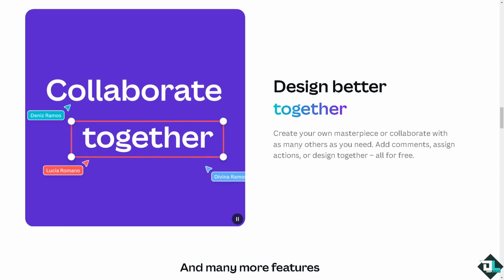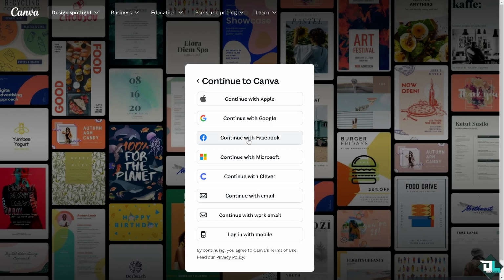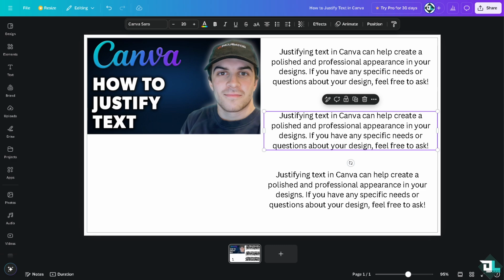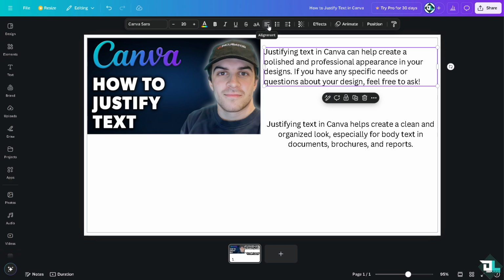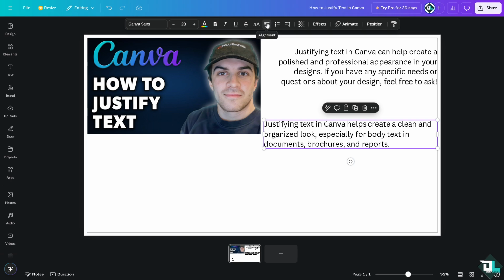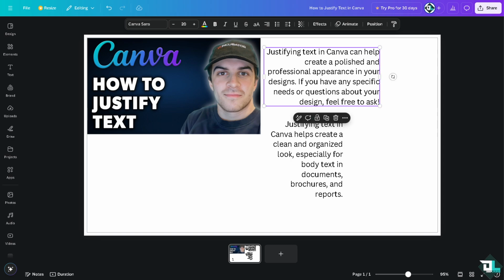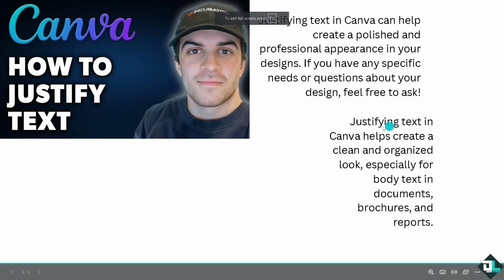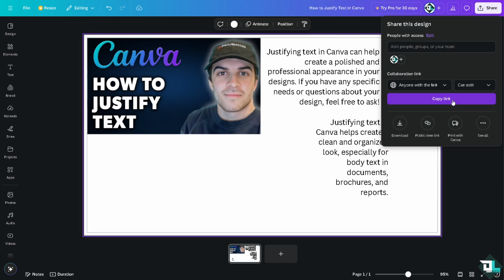How to Justify Text in Canva (Full 2024 Guide)